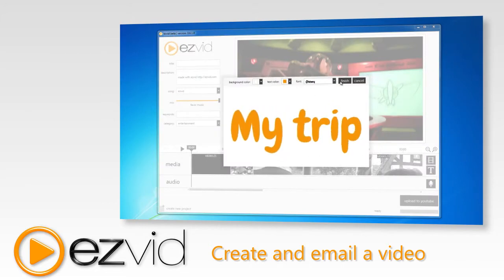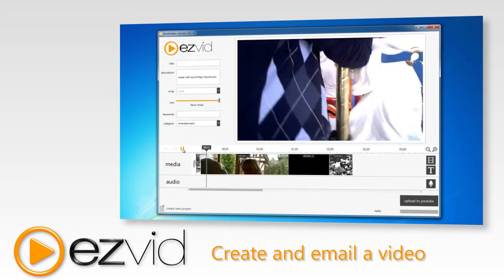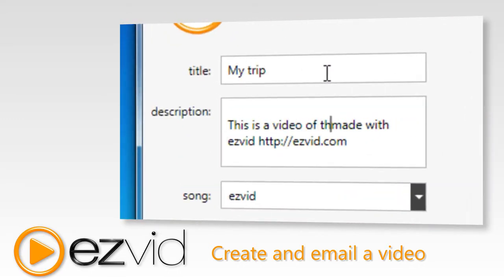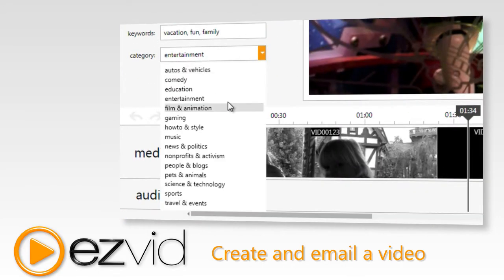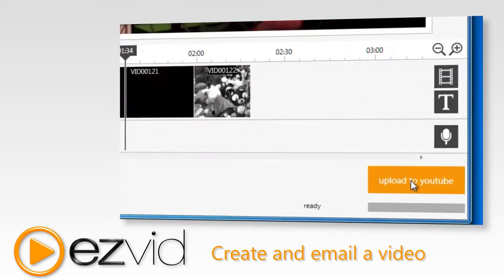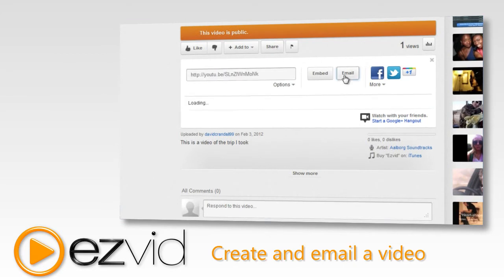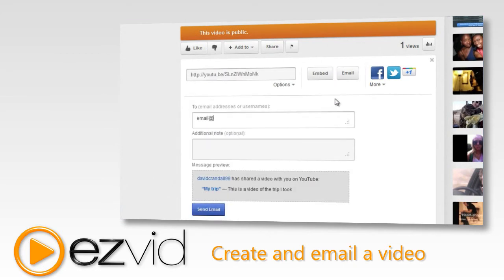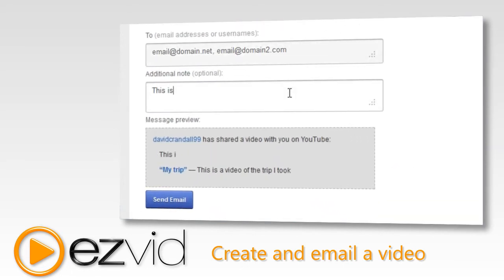How to Make and Email a Video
Have photos or videos you'd like to e-mail to your friends or YouTube?  Here I show you how to make a video with your own photos and videos using ezvid, and send that video to your friends' email  -- take a look